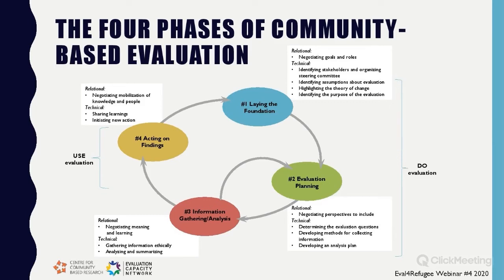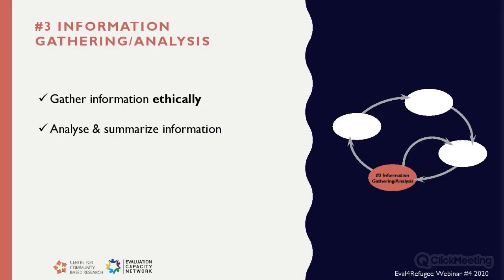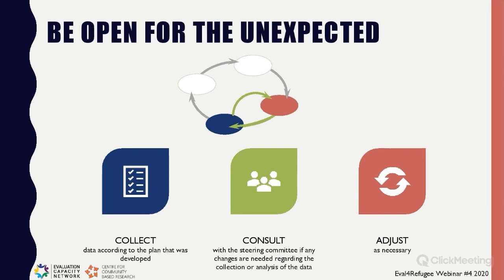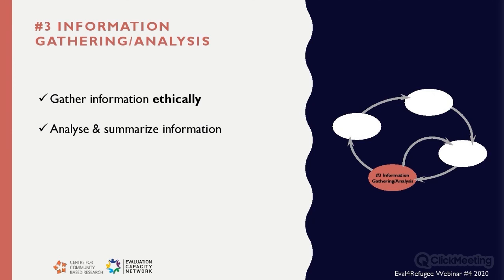Evaluating Refugee Programs Webinar #4: Information Gathering/Analysis in Community-Based Evaluation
3:52 - Information Gathering/Analysis (Brief Introduction)
  4:22 - Data Gathering
  5:50 - Ethics
11:50 - Data Analysis & Summarizing Information
13:43 - Be Open for the Unexpected

and join "Equipping for Community-Based Evaluation" open group.